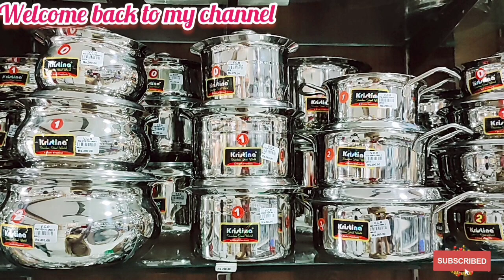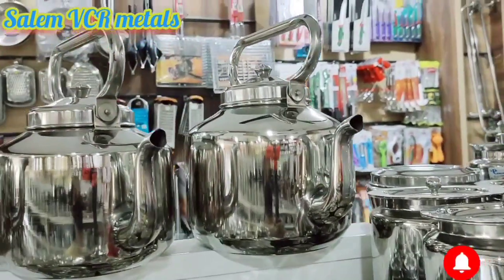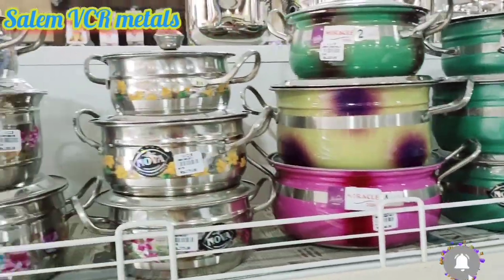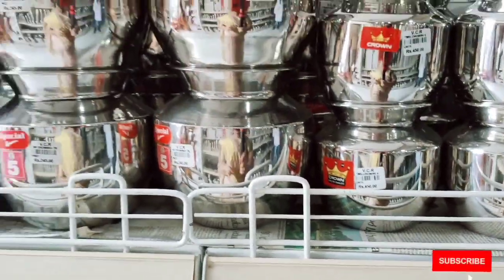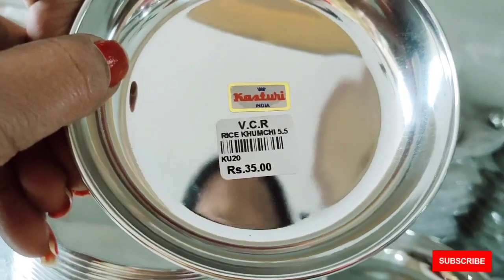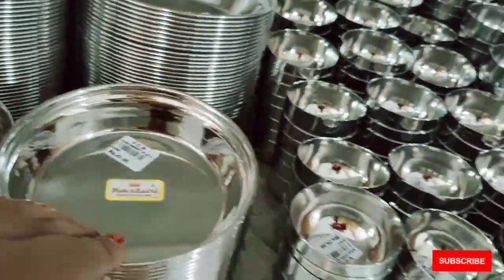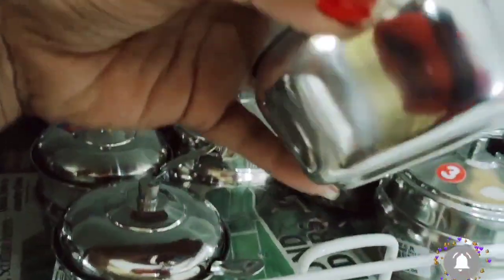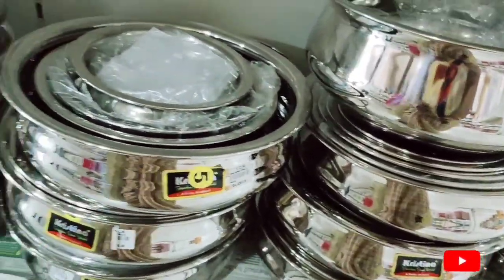SALEM VCRmetals2022 Stainless steel kitchen collection kitchen friendly vessels collection salem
hai all

   salem VCR metals shop. very nice kitchen collection Stainless still vessels Cooper vessels mixy. grinder gas stoves fan chimney cookware set vessels all available
kitchen products all available small and big vessels collection very very beautiful kitchen products salem VCR metals

shop address

VCR metals
main no. 32 car street salem 636001
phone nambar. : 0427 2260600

salem old bus stand raja kanapathi kovil street opposite VCR metals shop

hai all

shop address

you're shop videos shooting contact nambar 👇👇👇👇👇👇👇
@Susmitha beauty tip suji